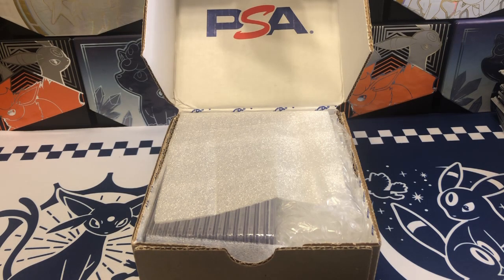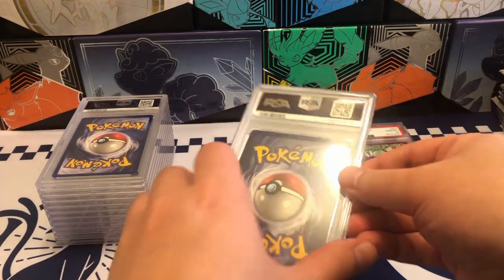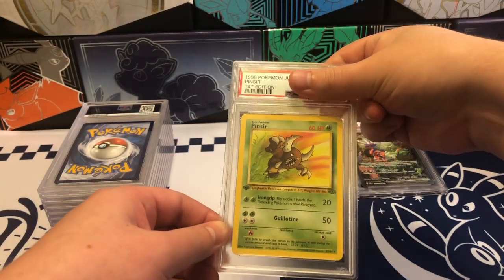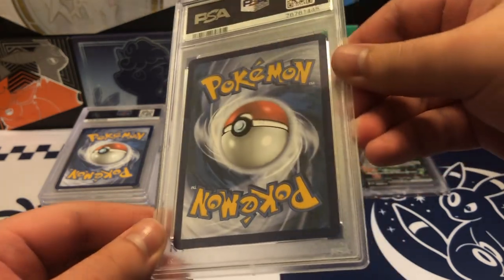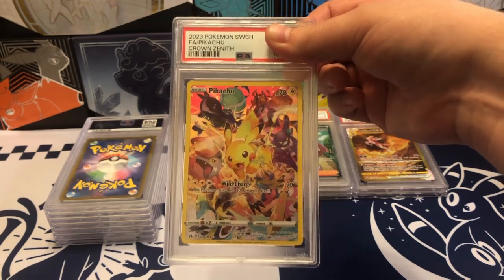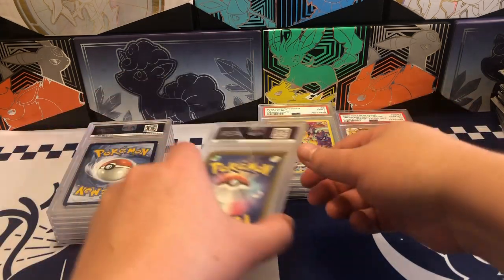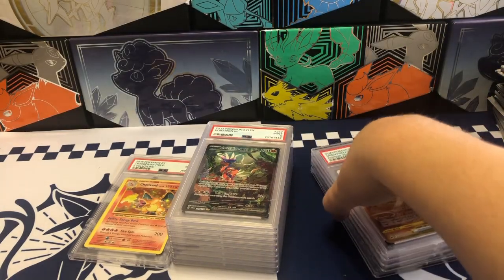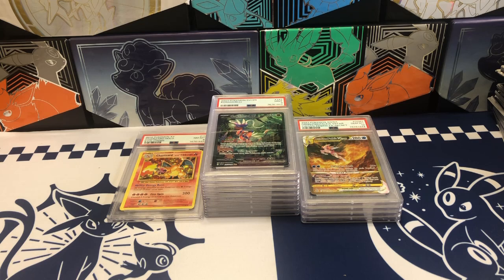I Graded My Best Pokémon Cards!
In today's video, I get my return of cards graded from psa and reveal their grades. What grades will I get in today's video?